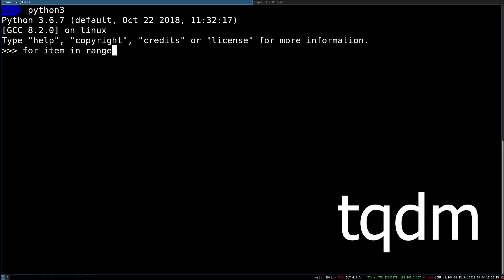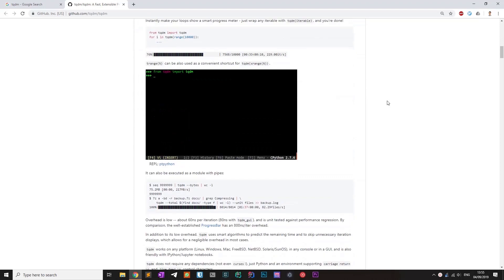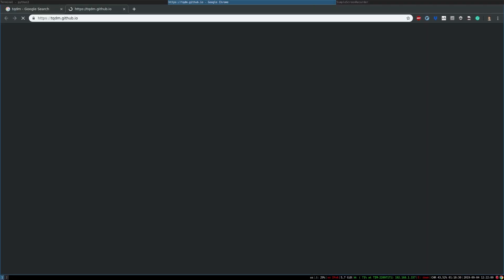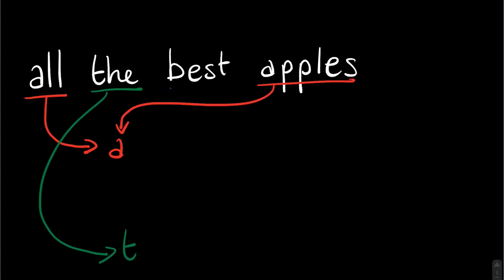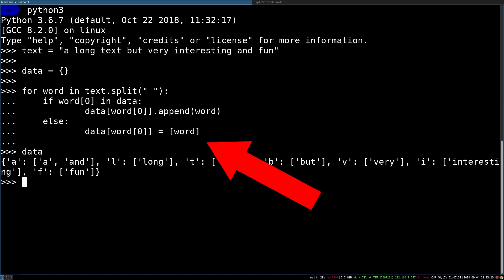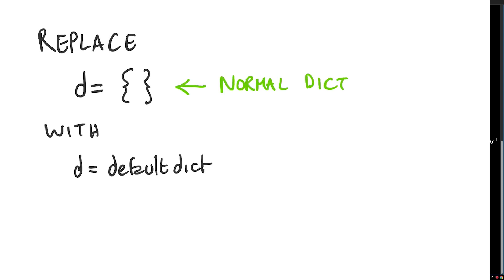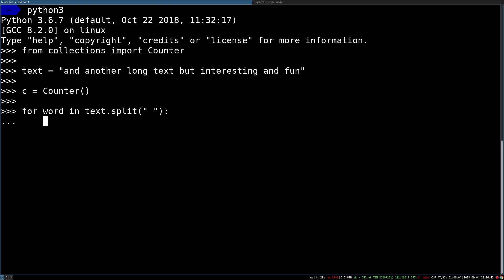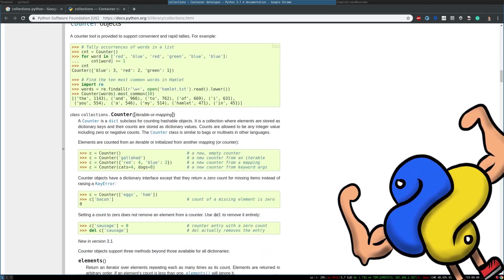3 Great Python Tricks You May Not Know - tqdm, defaultdict and Counter Tutorial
This video was a quick overview of the tqdm library, the defaultdict and Counter collection classes.